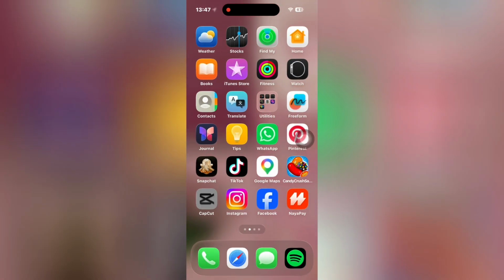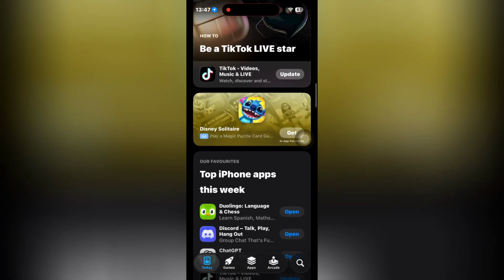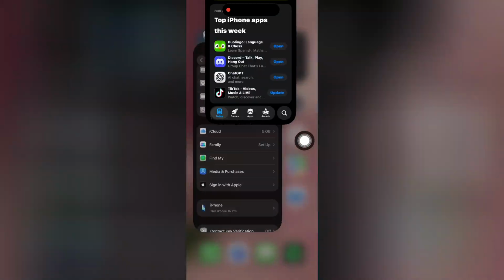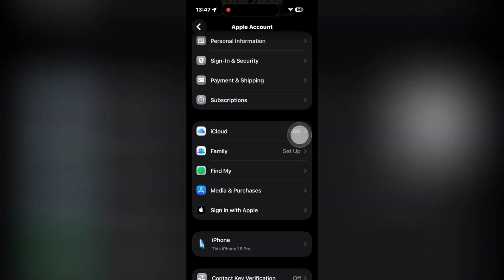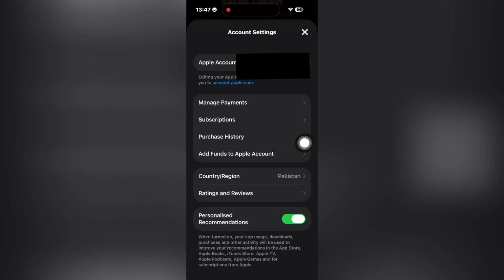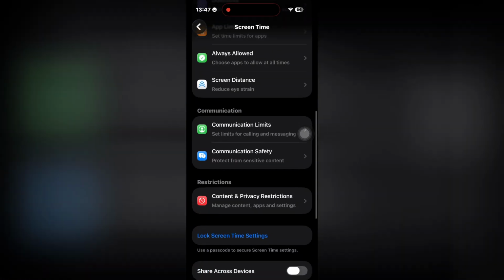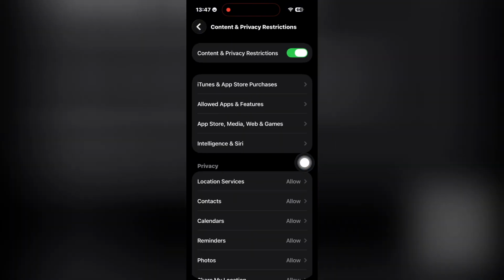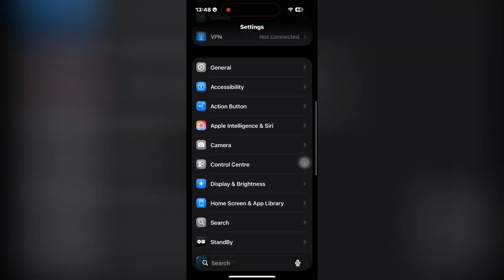How To Fix Youtube Not Showing In Appstore (Quick Guide)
Having trouble with YouTube not appearing in your App Store? This guide offers essential "iphone tips" to resolve common issues, focusing on "problem solving" steps for when "youtube not working" as expected.
Learn how to troubleshoot your "appstore" settings and ensure all your "iphone apps" are accessible. 🔧